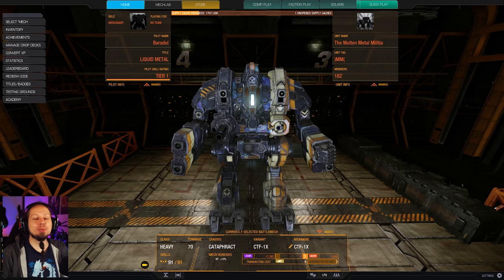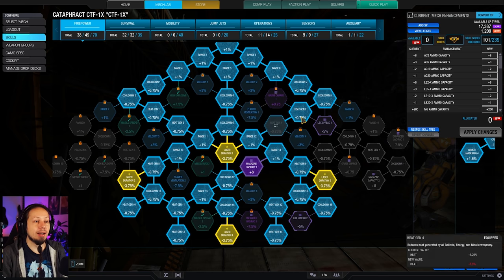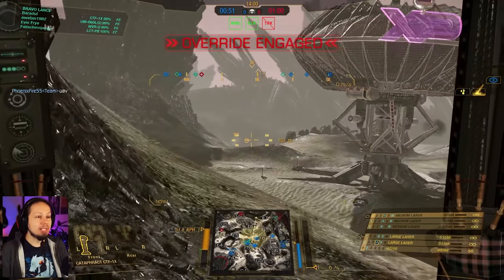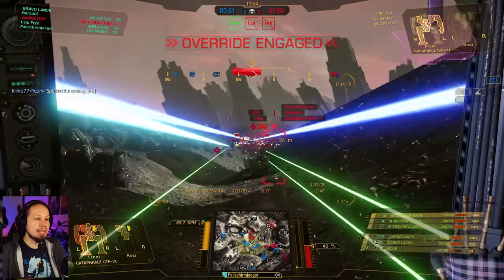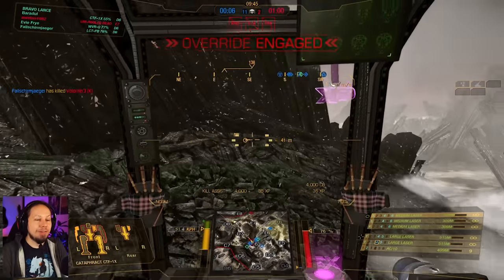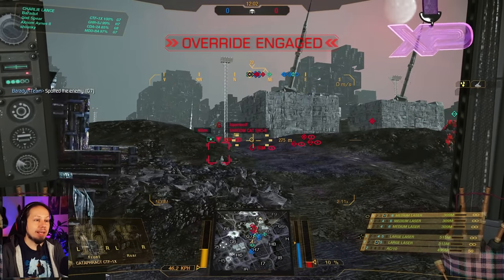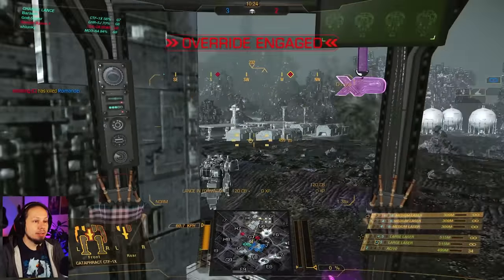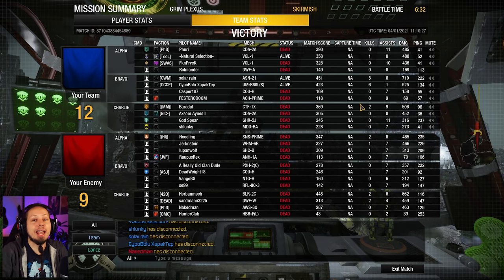Armor and Firepower - Cataphract Build - Mechwarrior Online The Daily Dose #1330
Timestamps
0:00 Build Description
03:37 Turmaline Desert
09:07 Grim Plexus

Loadout:
1x AC10
2x Large Laser
3x Medium Laser
Targeting Computer MKI
Engine: LFE300